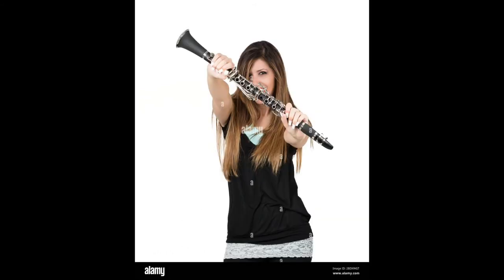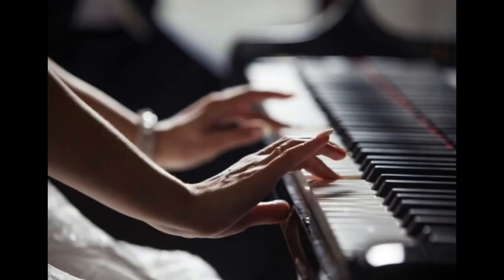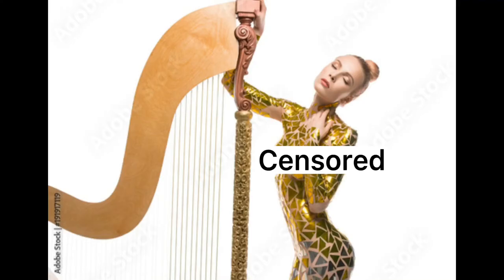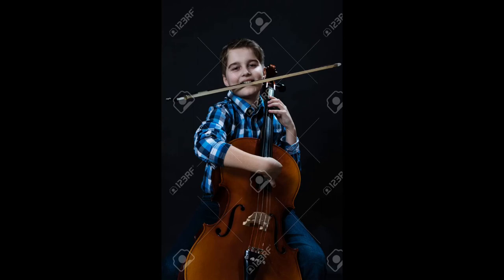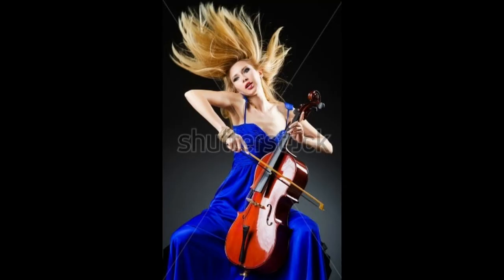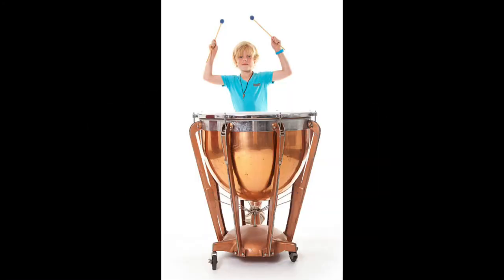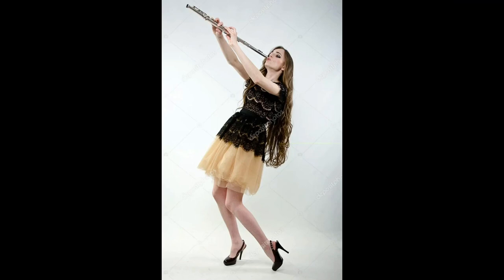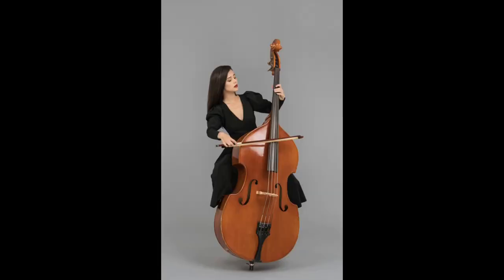The Orchestra according to stock images